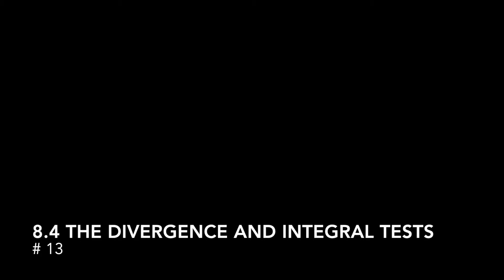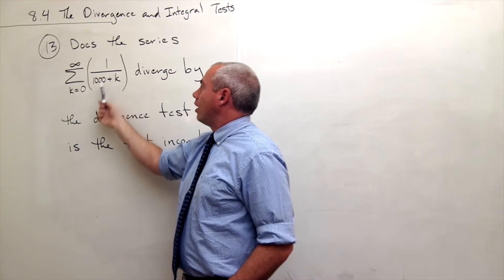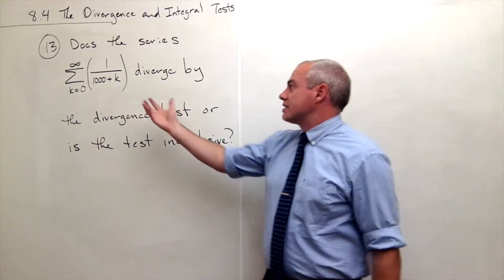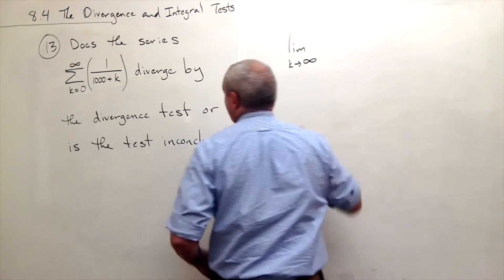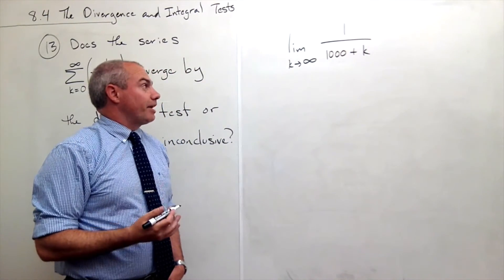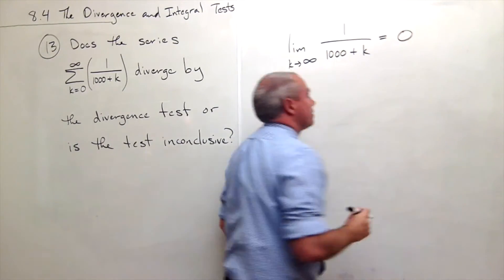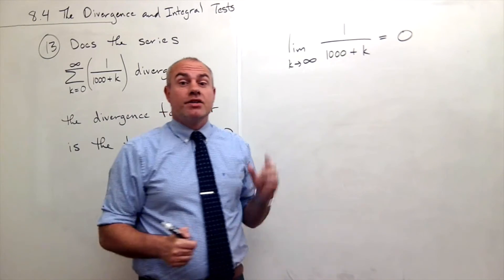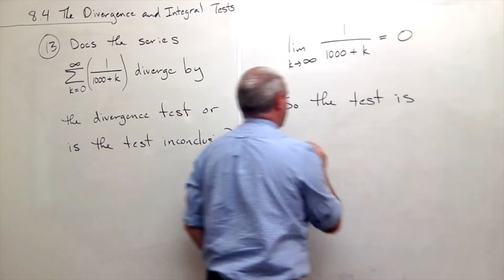Divergence Test, Example 2